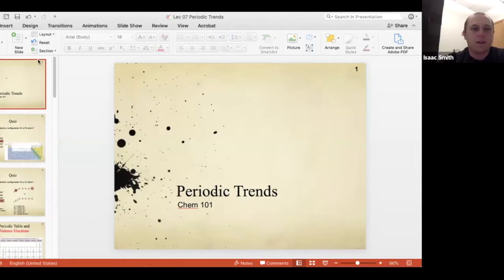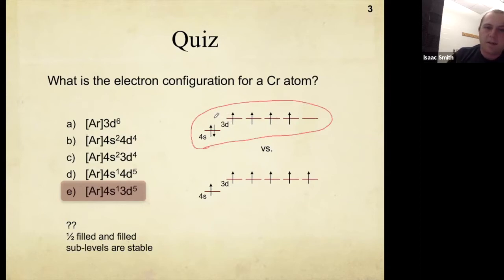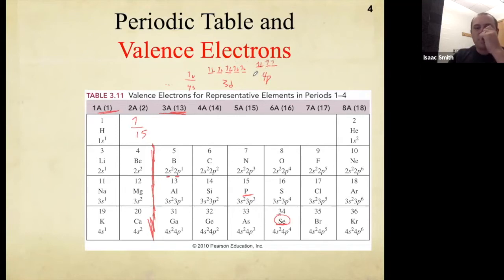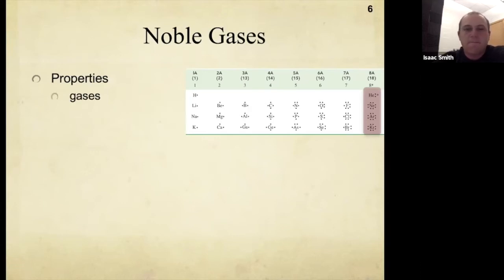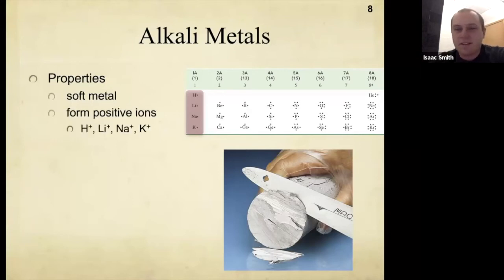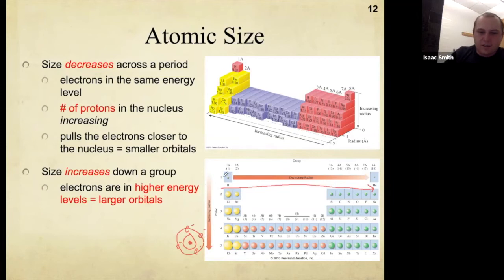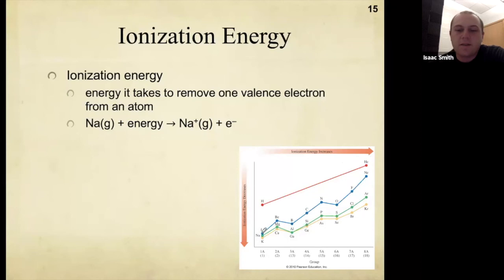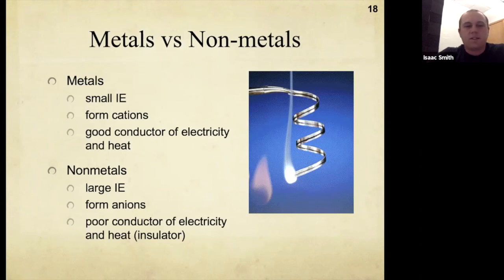CHEM 101 Lecture 07: Periodic Trends